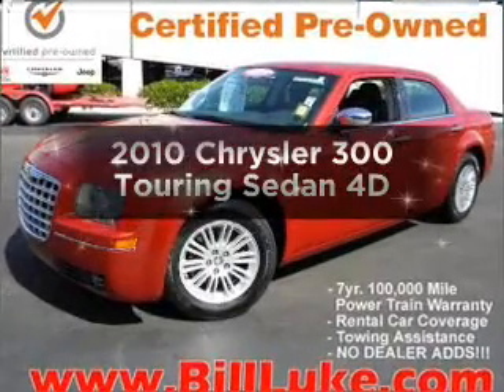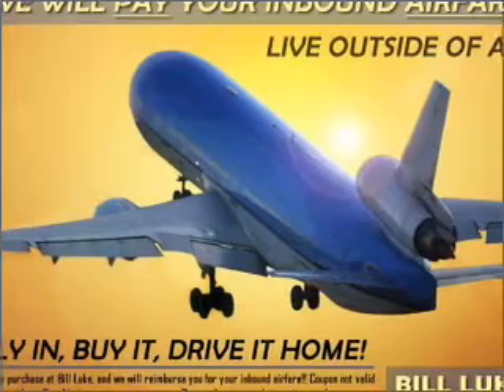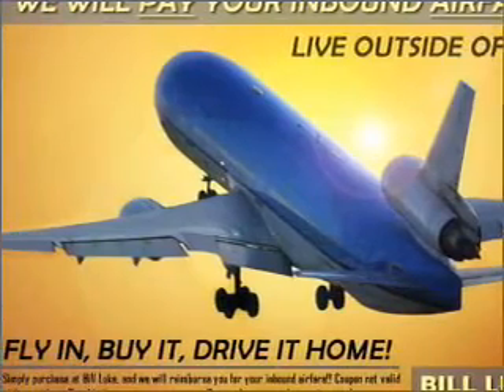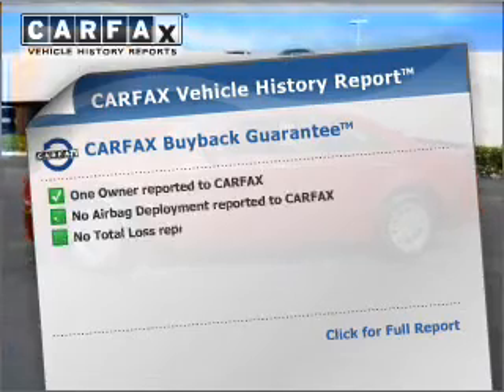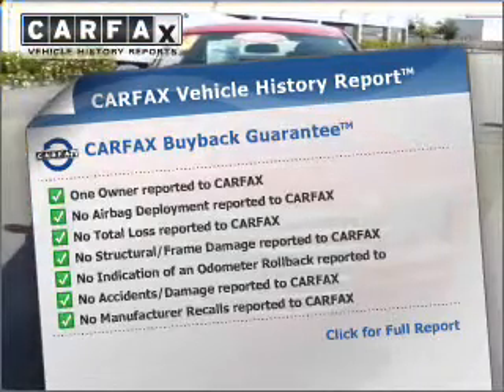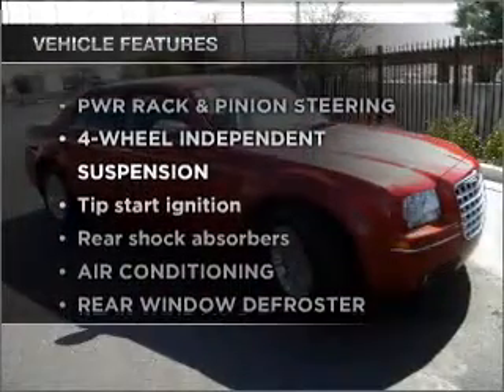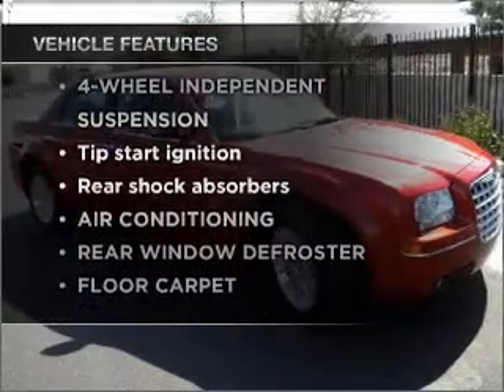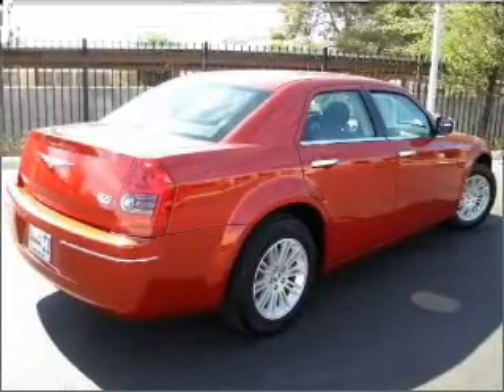2010 Chrysler 300 - Phoenix AZ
Year: 2010
Make: Chrysler
Model: 300
Trim: Touring Sedan 4D
Engine: 6 cylinder 2.7 Liter
Transmission:
Color: Inferno Red Crystal
Mileage: 31837
Address:
2425 West Camelback Road